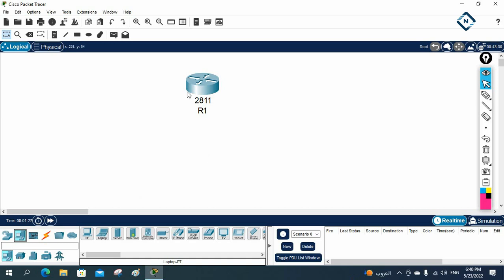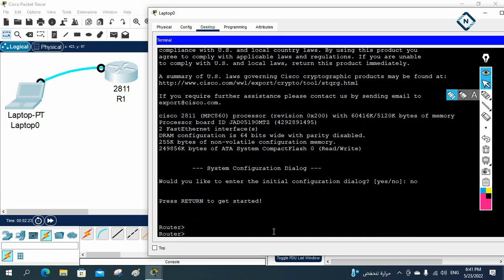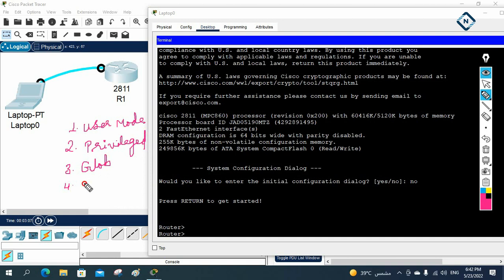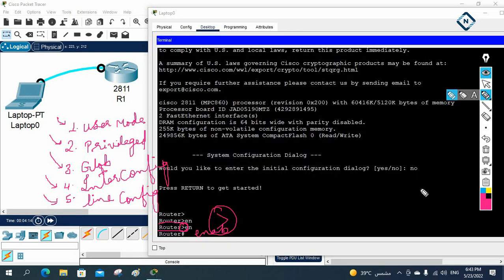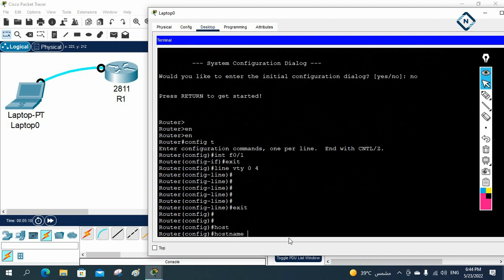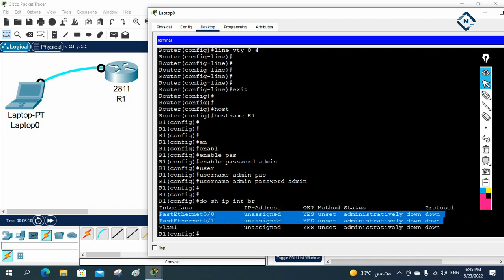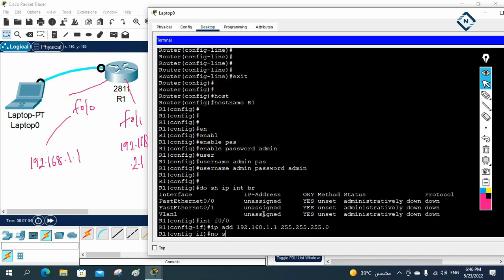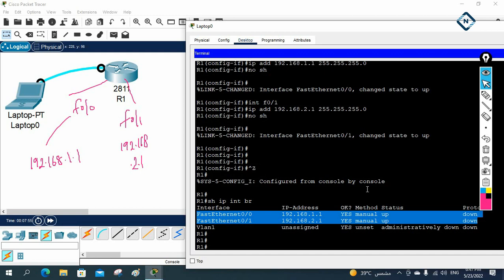CISCO Router CLI Introduction | CCNA 200-301 | Networkforyou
Hello Everyone,
In this video we are going to look CISCO Router CLI Introduction.
Thanks